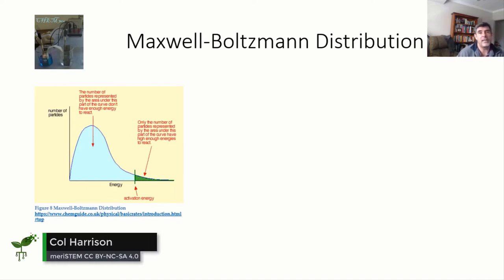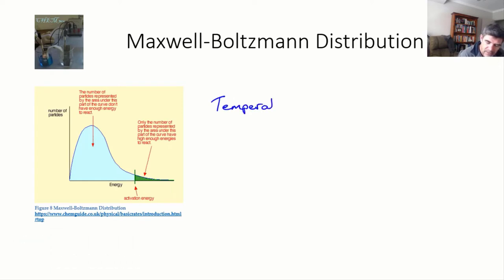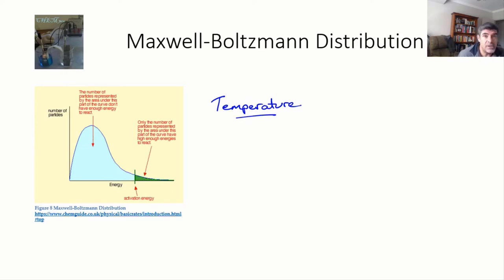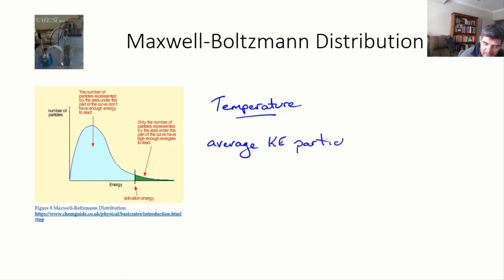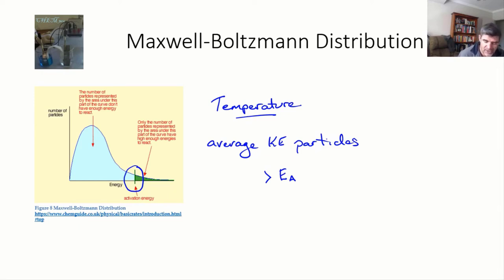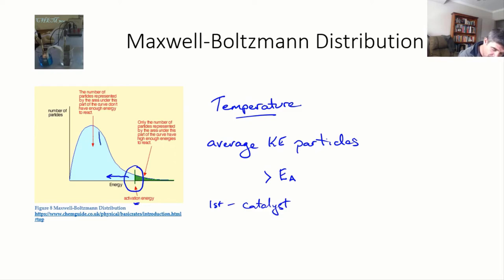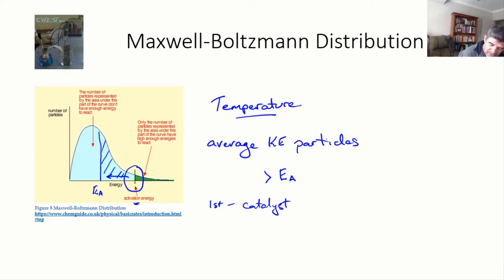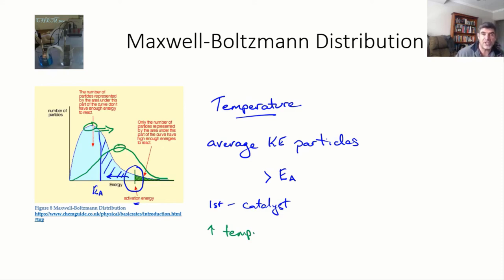Equilibria and Activation Energy | Equilibrium | meriSTEM